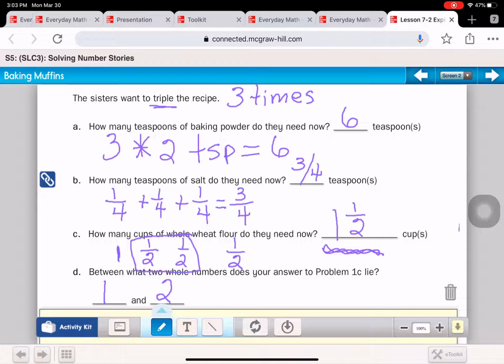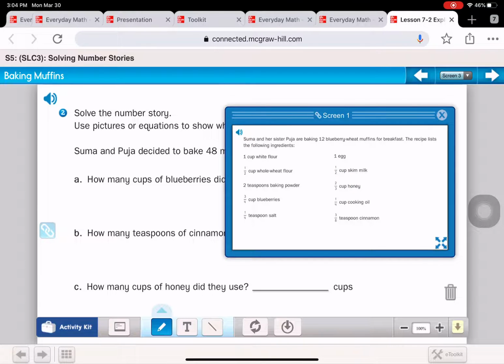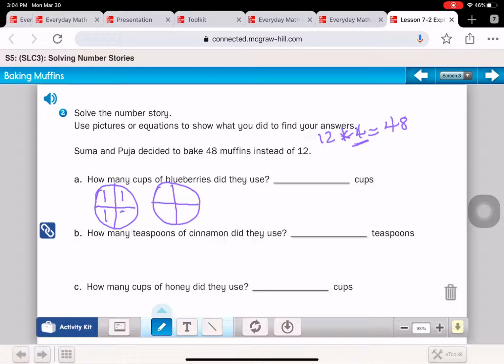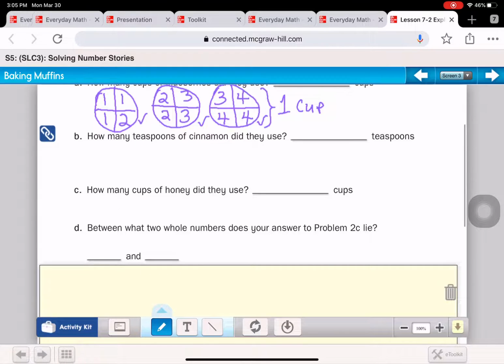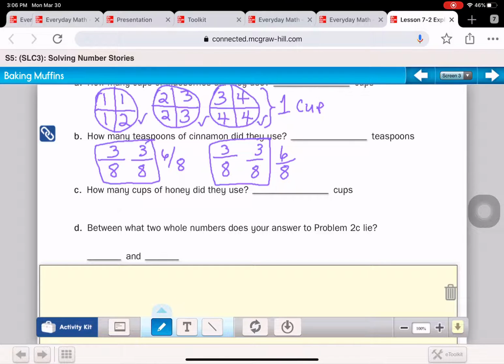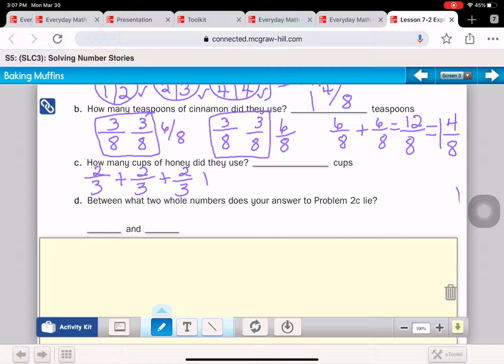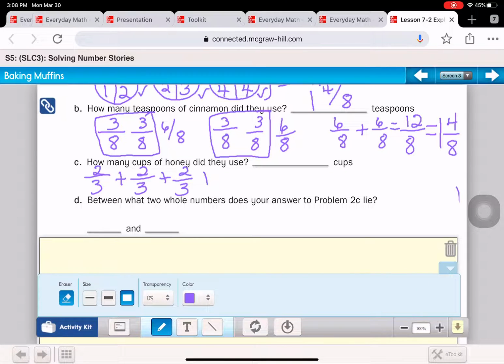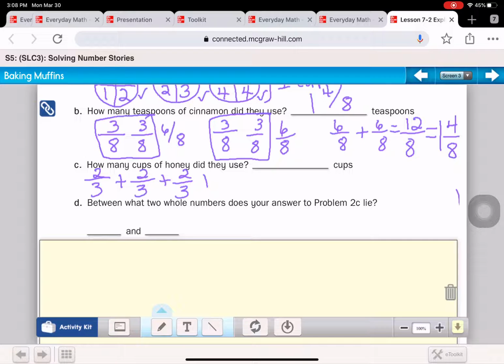7-2 Journal p 233